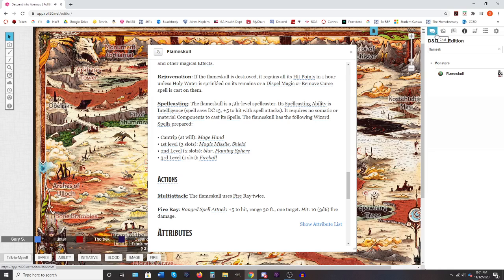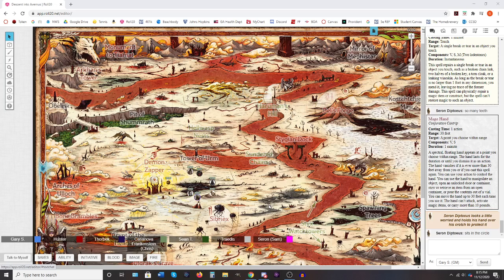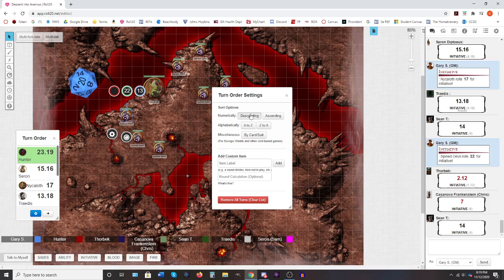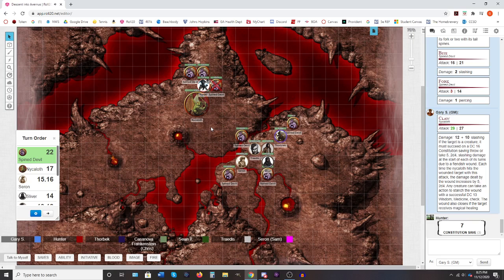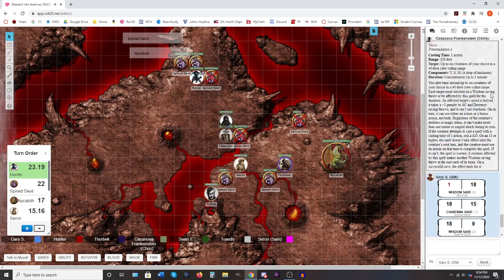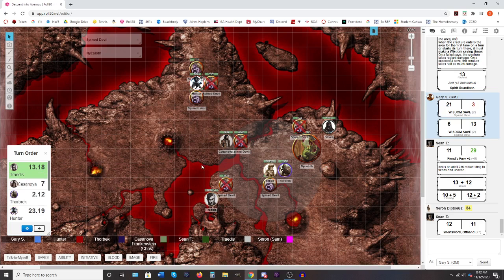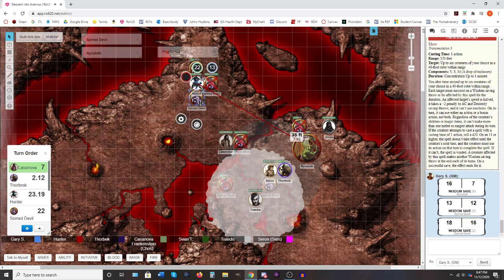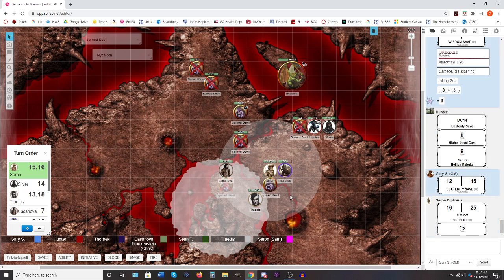Descent into Avernus - Session 23, "Fort Knucklebone"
Our heroes explore the strange environs of Fort Knucklebone.